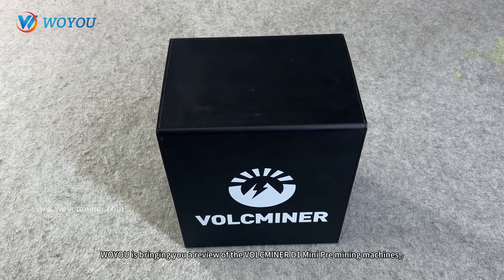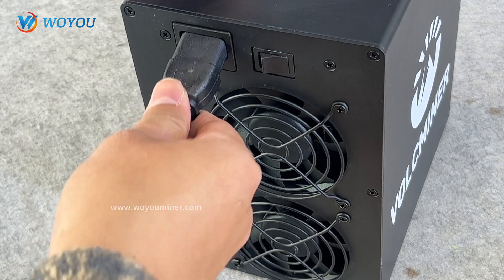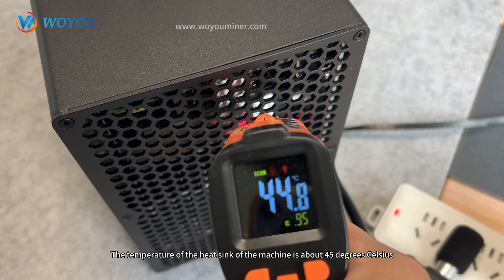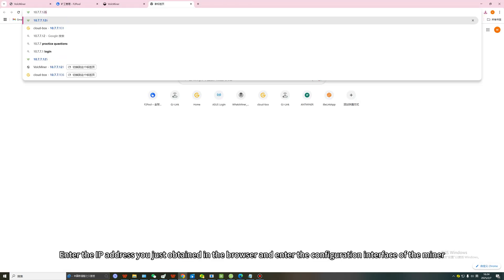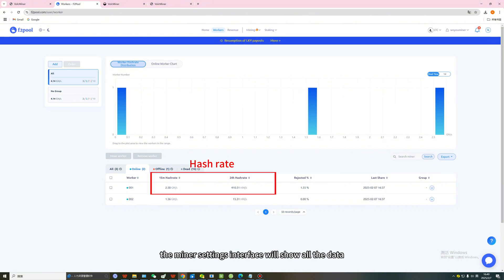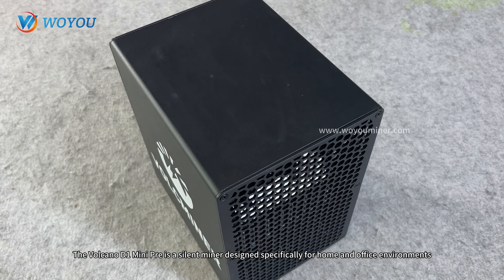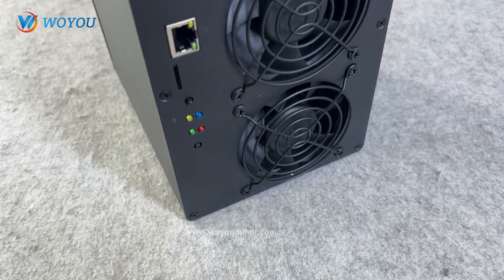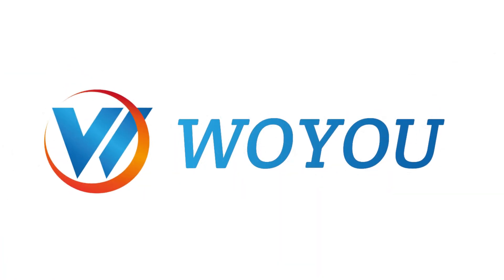Volcminer D1 Mini Pre Review | 2.2GH/s, 500W, Silent Litecoin & Dogecoin Mining | Best Home Miner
Hey everyone! Today, Woyou is bringing you a full review of the Volcminer D1 Mini Pre Miner!
This miner supports the Scrypt algorithm, enabling it to mine Litecoin (LTC) and Dogecoin (DOGE), with a maximum hashrate of 2.2GH/s and power consumption of 500W. We’ll walk you through its performance, installation process, operational parameters, and profit analysis!

Timestamps:
0:00 - Volcminer D1 Mini Pre Miner Review Introduction
0:10 - Volcminer D1 Mini Pre miner overview (weight and specs)
0:15 - Supported algorithms (Scrypt) and cryptocurrencies (Litecoin, Dogcoin)
0:25 - Installation process (connecting to power and network)
0:33 - Actual test results (Arithmetic power, power consumption, noise and temperature)
0:55 - How to set up the miner (visit the official website and software settings)
1:27 - Earnings analysis (daily earnings and factors affecting earnings)
2:04 - Summary of the advantages and features of the Volcminer D1 Mini Pre miner

The Volcminer D1 Mini Pre Miner is specifically designed for quiet mining in home and office environments. It supports the Scrypt algorithm, enabling mining of Litecoin and Dogecoin, with 2.2GH/s hashrate and 500W power consumption. This miner is perfect for small-scale mining operations. Not only does it provide high performance with low power consumption, but it also operates quietly, making it ideal for extended use in a home or office setting. The setup and configuration process is simple, making it great for beginners.

When choosing a mining machine, the Volcminer D1 Mini Pre is an excellent value-for-money option, especially for new miners or those who need a quiet mining solution.